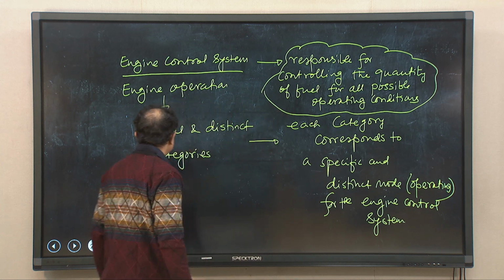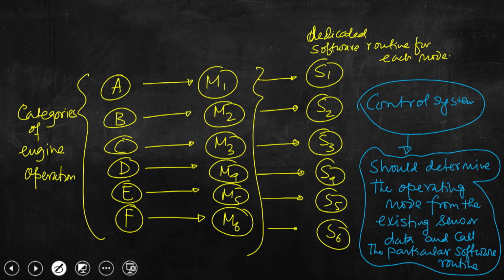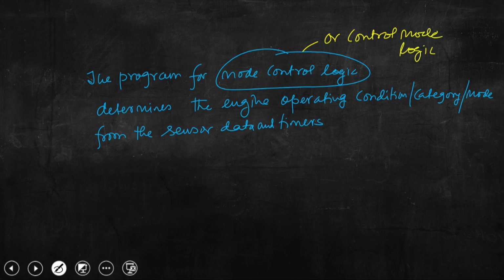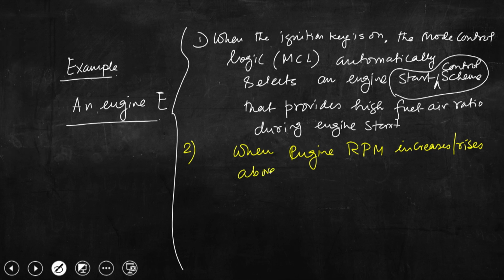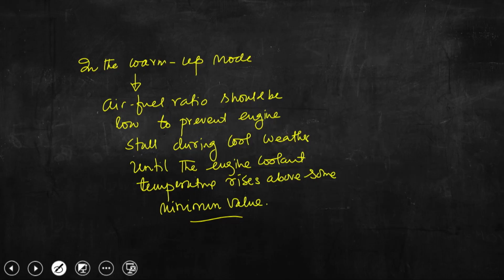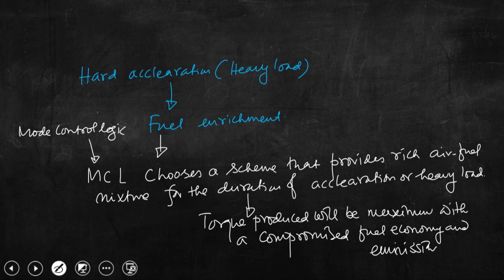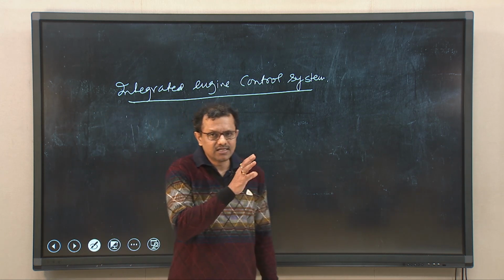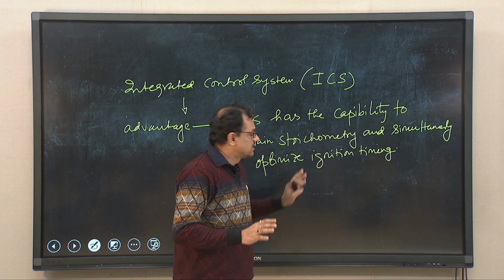Lec 27: Modes for fuel control, Integrated engine control system